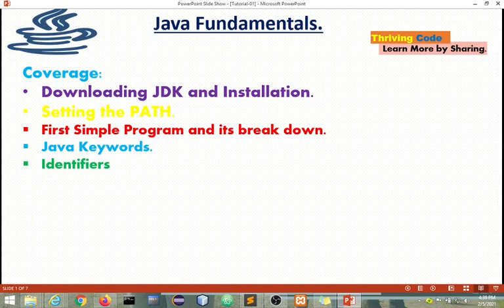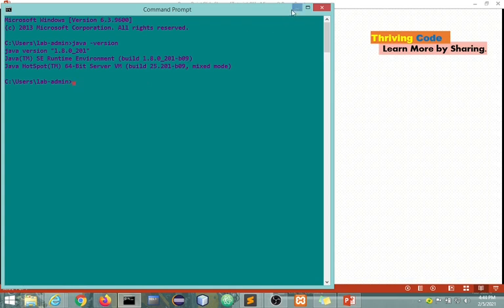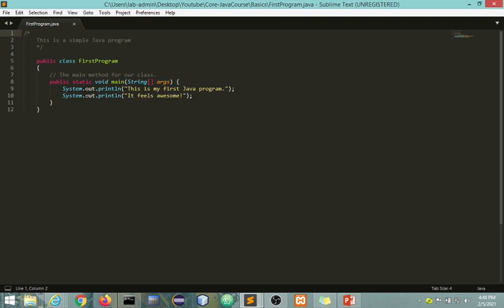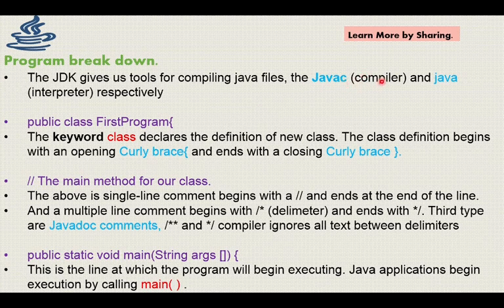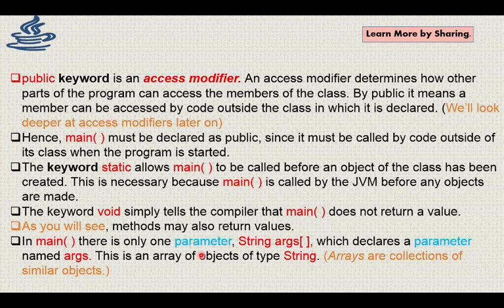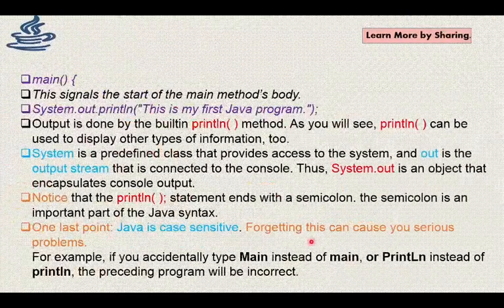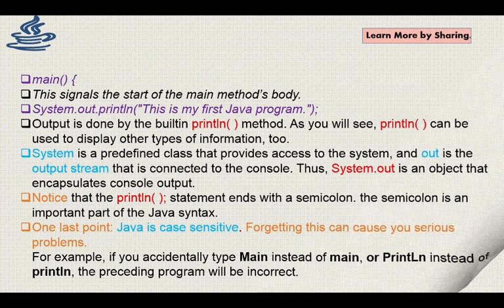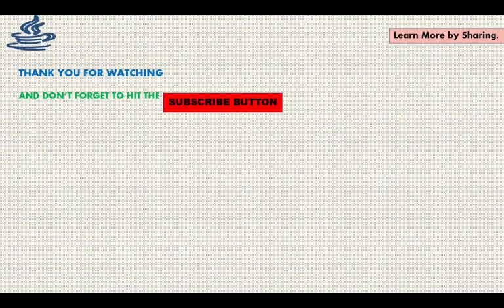Java Basics | How to program in Java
Hai, in this video I'll take you through the necessary steps one has to take in order to write a program in Java.I'll run through the JDK download and installationand we'll look at a simple program in java.Subscribe and press that like button.